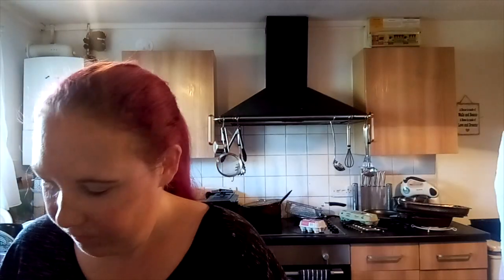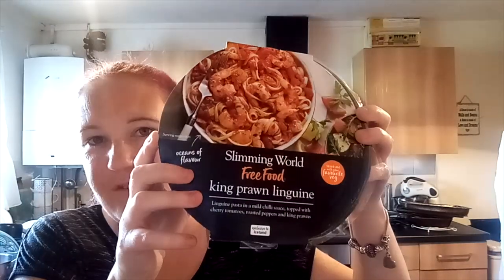ICELAND FOOD SHOPPING HAUL/ SLIMMING WORLD 2020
HEY GUYS U HAVE ASKED ABOUT A SHOPPING HAUL SO I WENT TO ICELAND AND PICK UP SOME SLIMMING WORLD FOOD SO I HOPE U LIKE IT

SHOWER CURTIN
MUGS
PHONE CASES
HODDIES
SOCKS
T-SHIRT
VEST
STICKERS

IMOVIE AND CANON EOS